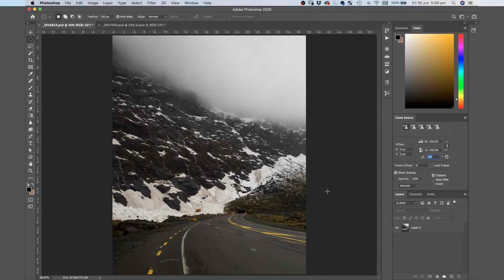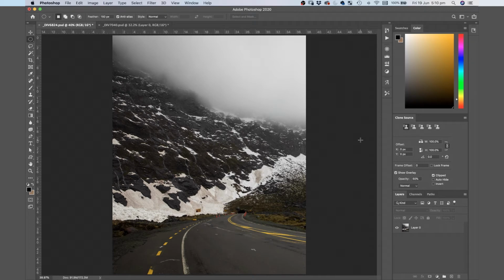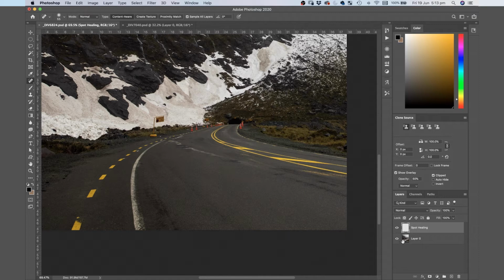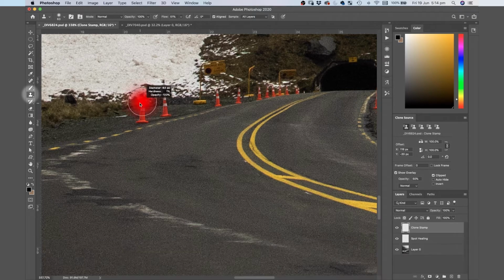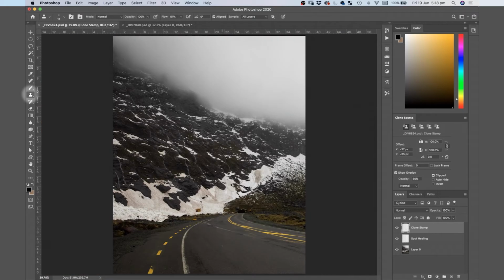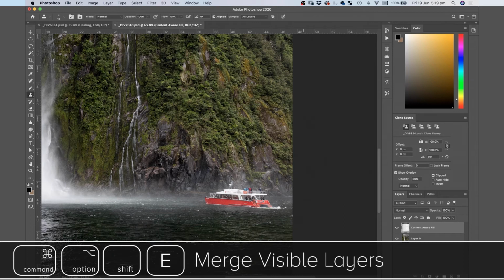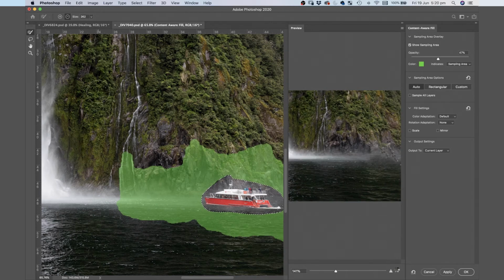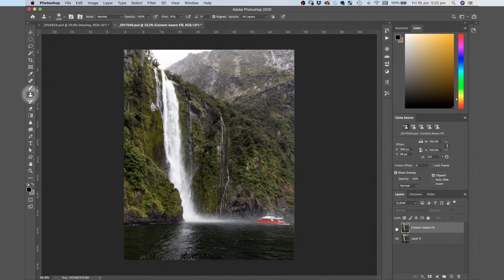Top 3 Ways to REMOVE OBJECTS in PHOTOSHOP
A quick video to start the weekend! How to easily REMOVE OBJECTS in Photoshop